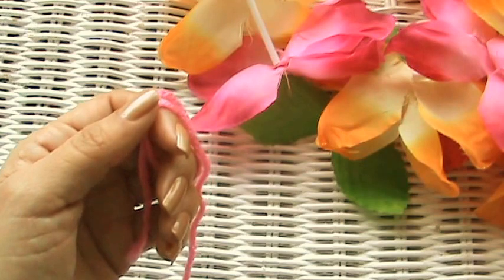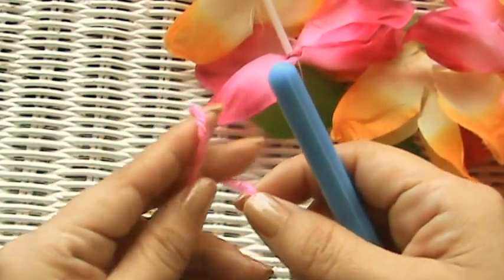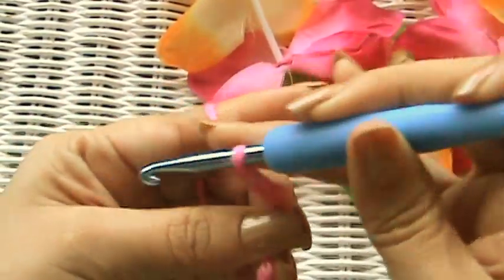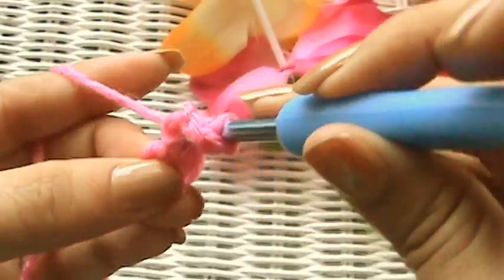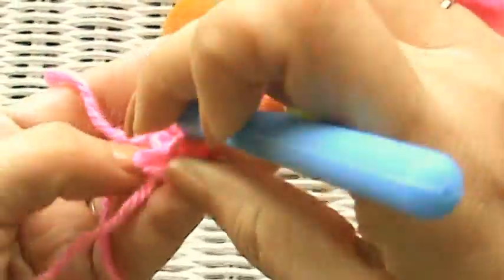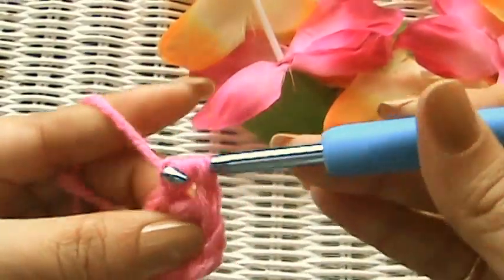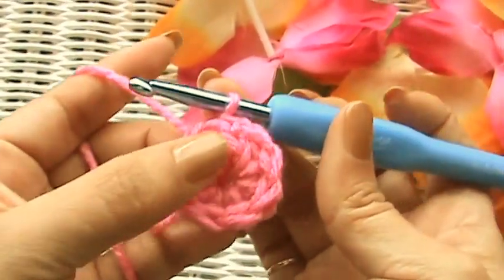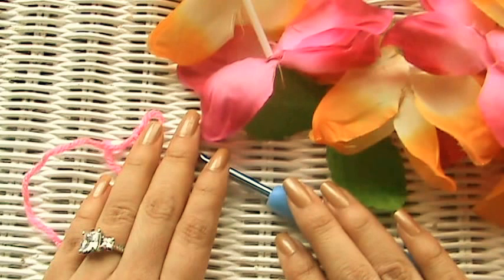Lesson 1 of 3~On 3 Different Ways To Begin Working In The Round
In This Tutorial I teach you how to Make 1 of 3 Ways to Make A Ring...To begin working in The Round. This is the first way that I Learned.